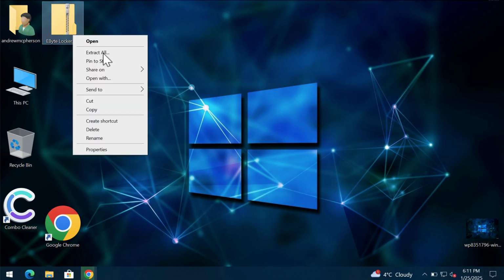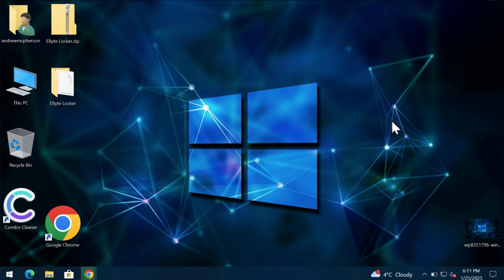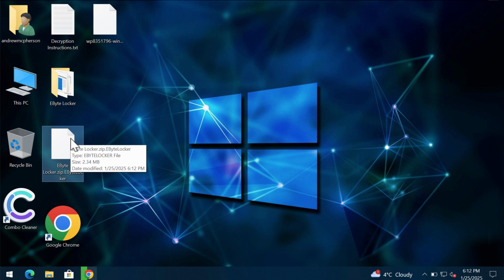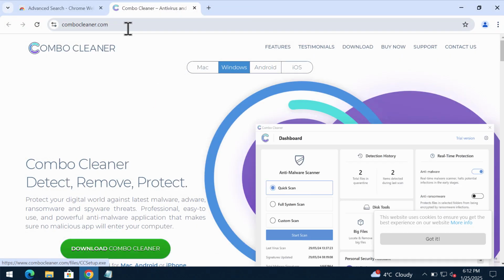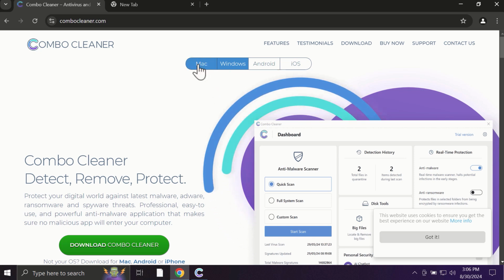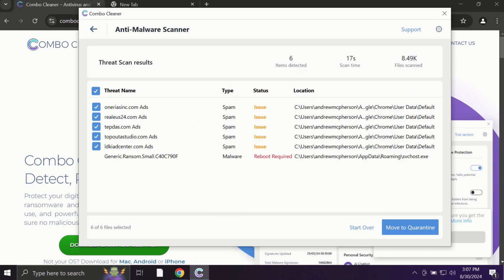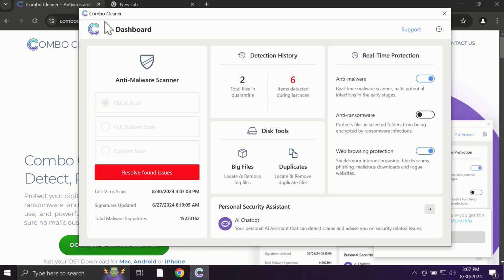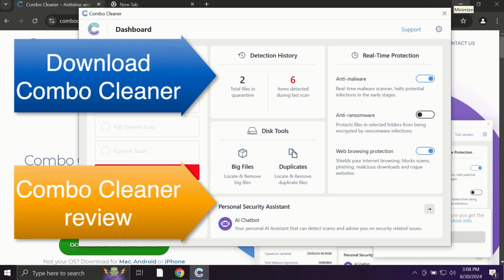Ebyte Locker ransomware removal [.EbyteLocker file virus].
Ebyte Locker is a new ransomware. This ransomware is based on the Prince file virus. The ransomware is also known as the .EbyteLocker file virus. It encrypts files and appends the .EbyteLocker extension to the filenames. Hence, it's not possible to use the files. The ransomware then tells the victims to pay a special ransom for file restoration. Yet, paying the ransom isn't a good idea. Don't pay it! Don't waste the funds. Remove this file virus with Combo Cleaner Antivirus via the official and thus get your data always protected with its help.

More information about this threat can be found in this detailed guide

And below please find the quotation from the ransom note:
QUOTE
EByte Locker
    Your files have been encrypted using Prince Ransomware!
    They can only be decrypted by paying us a ransom in cryptocurrency.

    Encrypted files have the .prince extension.
    IMPORTANT: Do not modify or rename encrypted files, as they may become unrecoverable.

EByteLocker
UNQUOTE